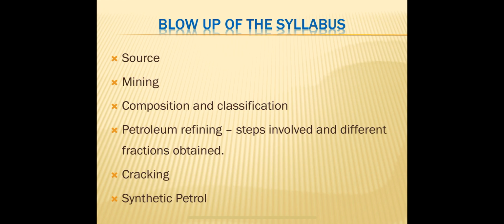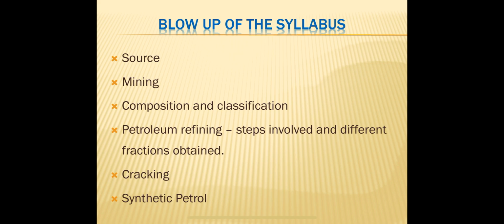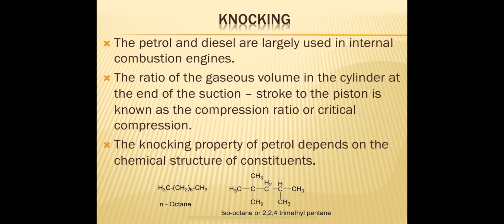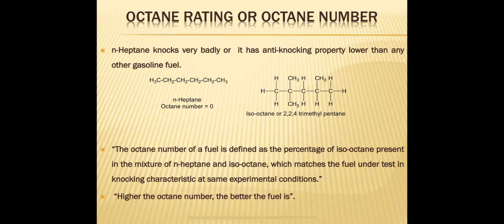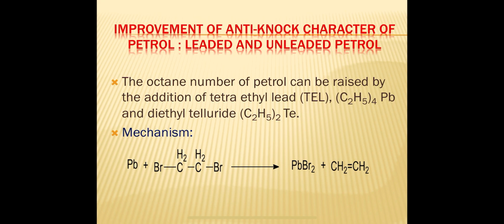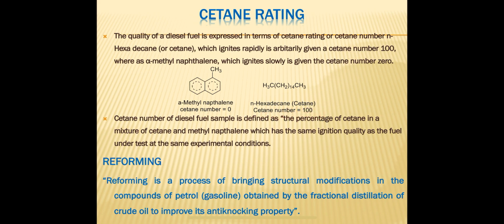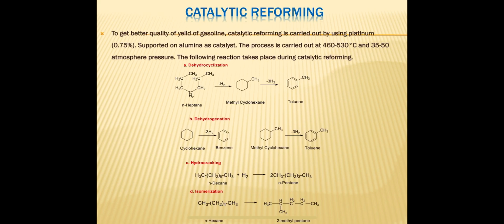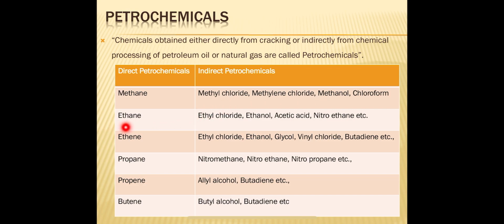Petroleum & Petrochemicals Revision Class by Dr. Suyoga Vardhan D. M.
Third B.Sc Sixth Semester
Chemistry Paper VIII
Unit III
Chapter 3.2